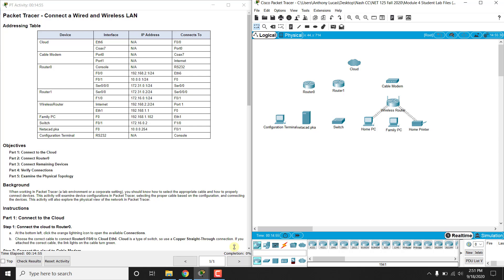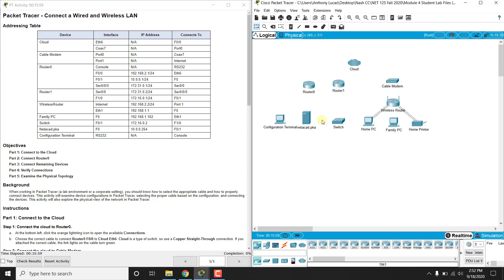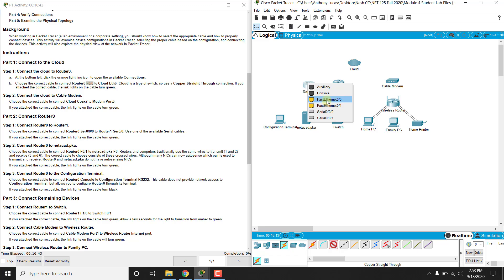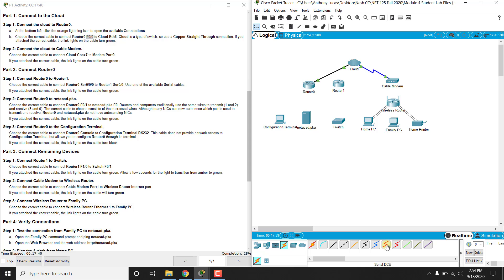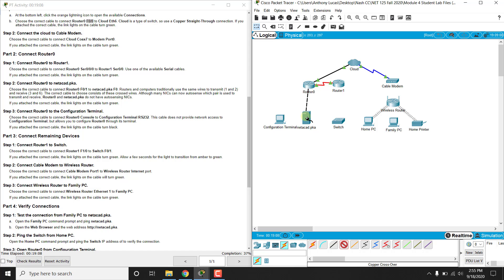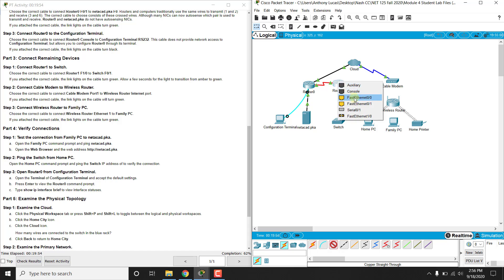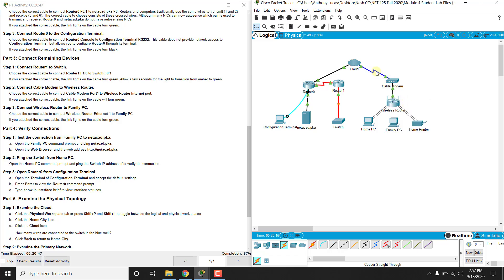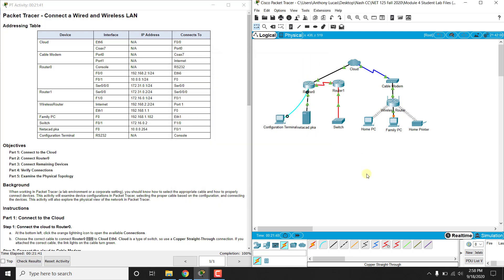Packet Tracer 4.6.5 - Connect a Wired and Wireless LAN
This video walks through completing Packet Tracer 4.6.5 - Connect a Wired and Wireless LAN. This Packet Tracer assignment is part of the CCNAv7 Introduction to Networks Cisco Networking Academy curriculum. This is part of Nash CC's NET 125 course.